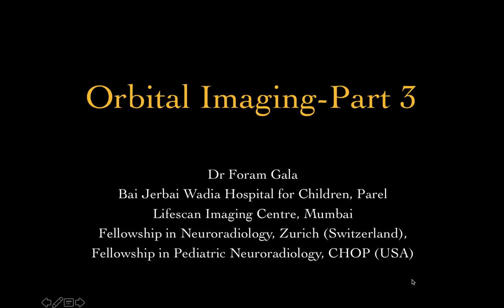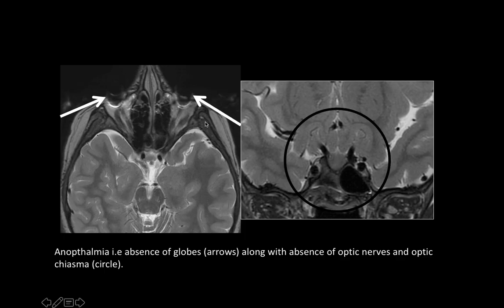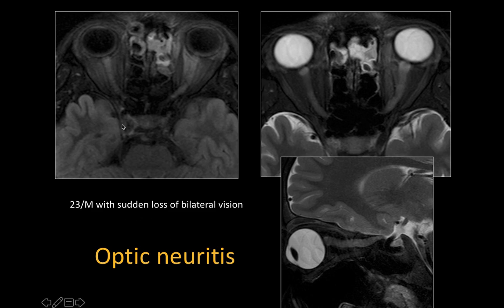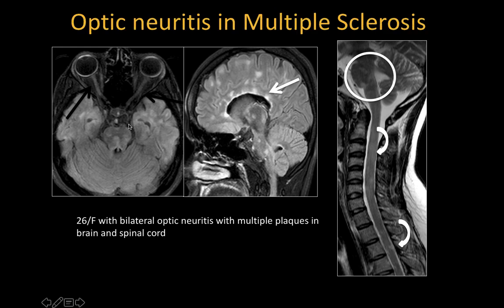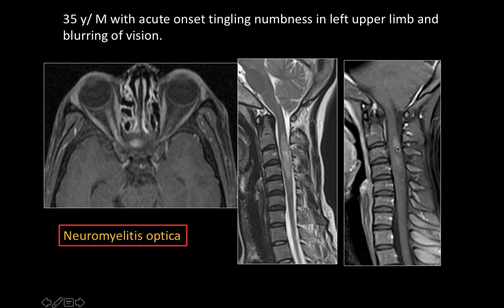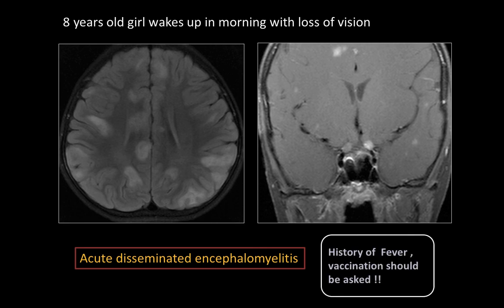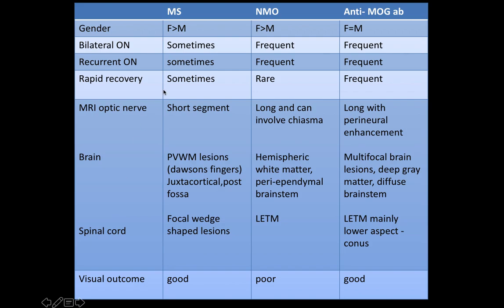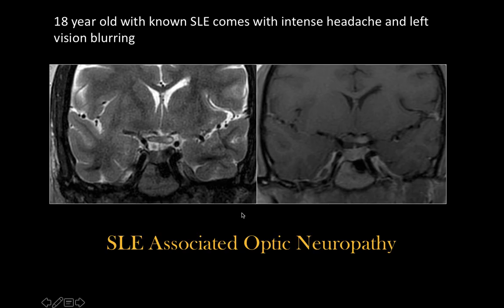OPTIC NERVE pathologies- SIMPLIFIED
Discussion of common and rare optic nerve pathologies on imaging